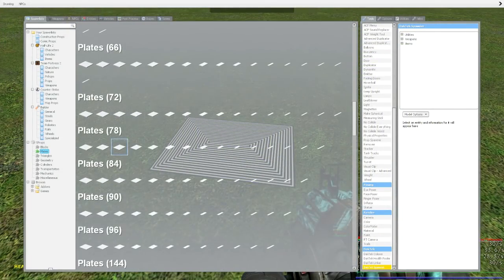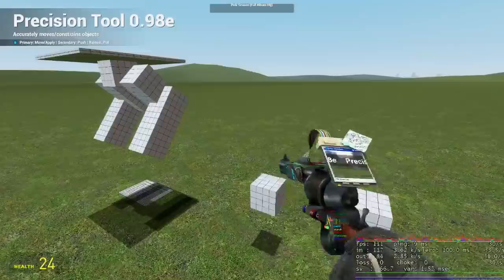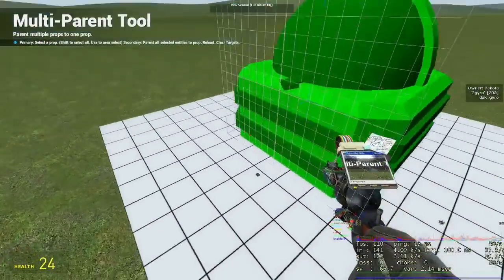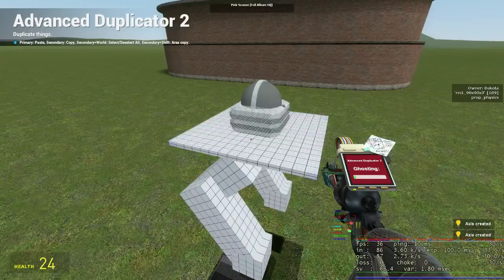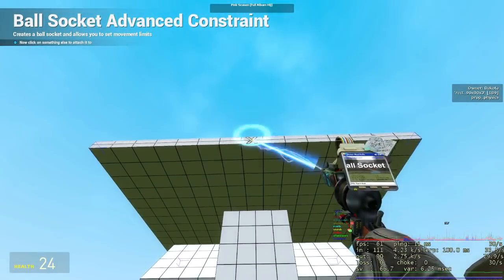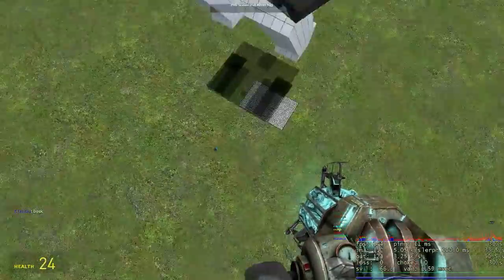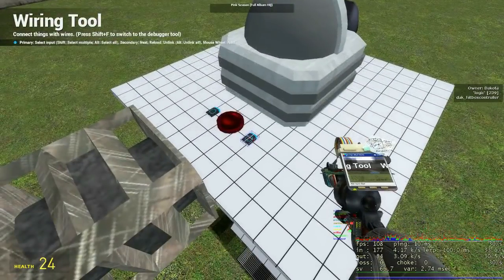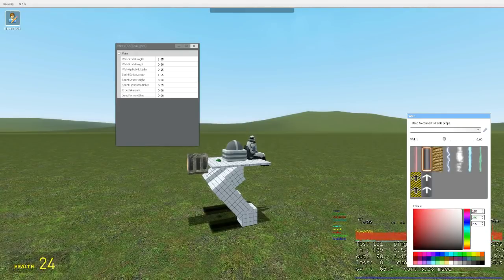DakTek Tutorial Series 1: Gmod Mech Tutorial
After multiple requests I've started the DakTek tutorial series with a mech building tutorial. I'm trying to keep each tutorial as quick as possible, under 5 minutes if possible. More tutorials will come in the future with details on hitbox controllers, using weapons, extra equipment, and other vehicle types such as tanks, hovercraft, and aircraft.

Transcript:
To start you'll want to find north.

As you can see, my spray is useless for that, so I open a previous mech dupe I have and look at the direction its pointing

First we'll start with the hip.

You'll want a large hip prop, larger than the distance from the left side of the left leg to the right side of the right leg.

This will act as the baseplate of the mech.

Now lets add on some legs.

I'll start with a lower hip block to position the legs to.

After that I'll place the leg segments how I want it to look.

Do not add any constraints at this point, just position the pieces.

Now we add on the feet, make sure not to make these too short or your lower legs will hit the ground when you walk by cliping through them.

Here comes our first DakTek entity, the gyro. The gyro is what acts as the mech's control center.

Be sure to make sure the arrow points forward on the gyro and make sure the hip plate has the same angles as the gyro.

Daktek entities are parentable, so we create a wire gate with the parent option box ticked and the weld option box not ticked, then parent the gyro to the gate, which is parented to the baseplate.

Now using Advanced Ball Socket we create our constraints, upper leg to the hip. Make sure to select the pivot point of your leg when you place the constraint. I'm using -150, 150 X axis rotation and -0.1, 0.1 on the Y and Z axis.

Feet can be axis centred to the lower legs.

The constraint between the upper and lower leg is more complicated, we must figure out which way our rotation goes then give settings based on that.

I use a copy of the original to find these settings before applying it to the main copy.

After the constraints are all set we should test to see if the mech skeleton acts as a ragdoll.

Make sure to nocollide feet to lower legs and lower legs to upper legs then upper legs to hip.

You'll also want to make an advanced ballsocket between the feet and hip with free movement on and an X rotation of -20,20 so that the feet don't flip over when walking.

If we're to pilot this mech, we'll need a seat, so place one of those onto the mech. We'll also need a pod controller for the wiring. Link the controller to the chair.

Now we wire the gyro to the controller, pick the controls you want and wire to the proper entities.

you won't have the hitboxes at this time, so lets place them now.

Hitbox controllers in daktek allow you to create health pools for sections of your vehicles, please read up on the rules and look for future tutorial videos on them.

Now lets get the hitbox controllers and seat parented on

For now we'll place them onto the mech and quickly create a healthpool with the 2 leg pieces and foot prop for each side.

We'll need a reactor to power the mech, just create one and parent it onto the mech.

Now back to the gyro, we must wire the hitbox inputs to the hitboxes then link the gyro to the engine with the linker tool.

Make sure to increase the weights for stability on your mech, 500 KG for the feet and hip and legs is good for a light to medium size mech.

Now our mech is functional, but the walking animation doesn't look great.

While looking at the gyro open the C menu and select edit properties.

Using this menu we can edit our settings as we wish. Longer stride lengths will slow the walking animation.

Now we have a working mech, its not much, its pretty shakey, and it has no firepower, so there's still much more to learn.

Be sure to tune in for more tutorials as they come out.